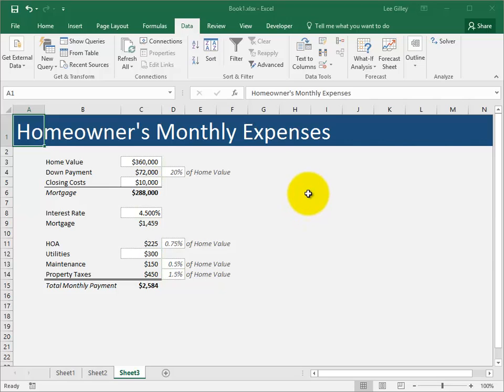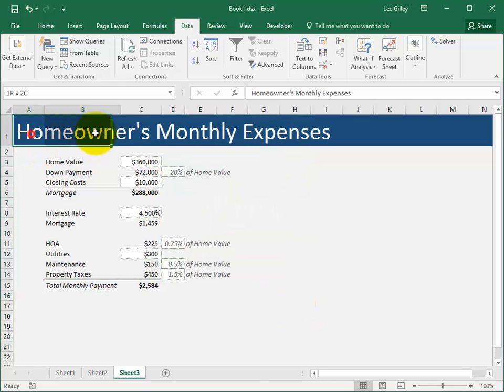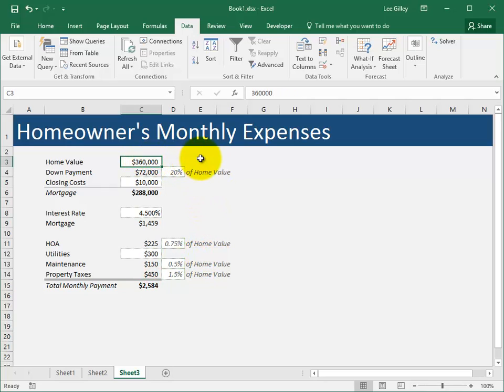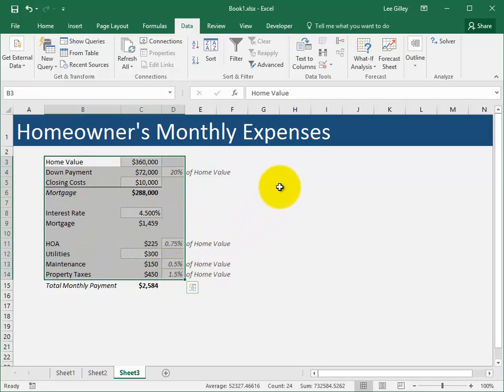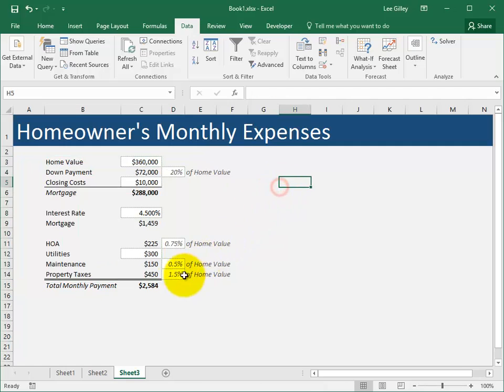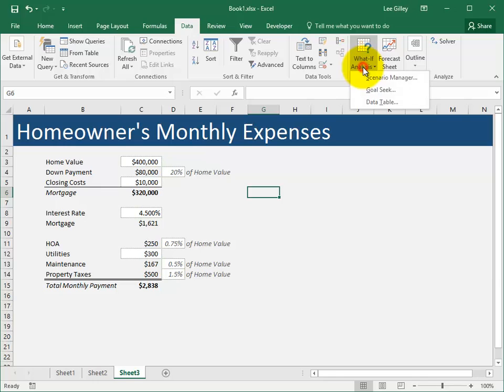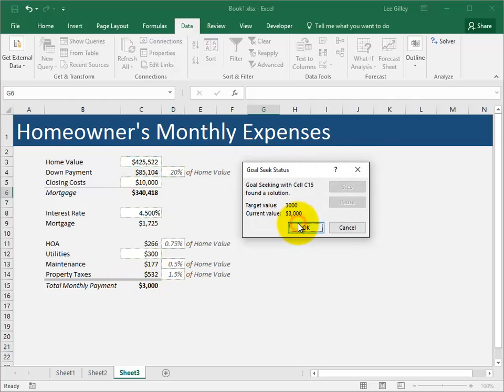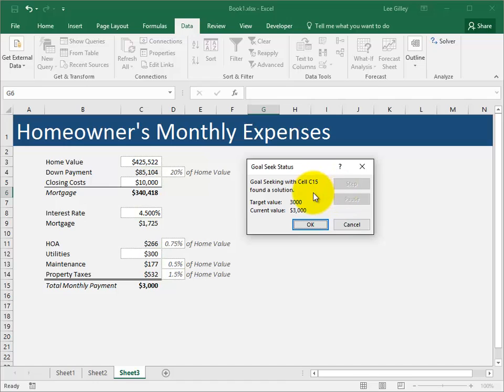Advanced Excel Training: Scenario Manager, What is it?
Section 2, Video 2: Scenario Manager.

Docmo is Excel-based software that automatically prepares Word docs, pdfs and emails.  No, your (proposal, technical, and legal) docs aren't too unique.

Docmo also provides Excel consulting and development services and corporate Excel onsite training and via screenshare